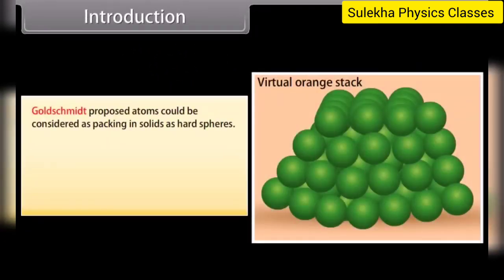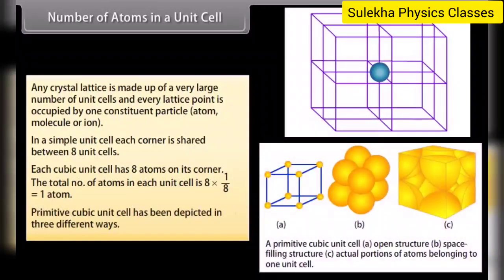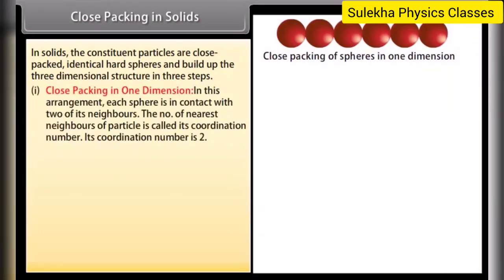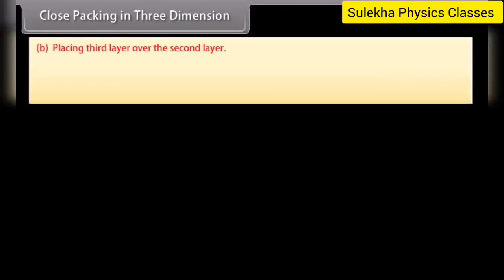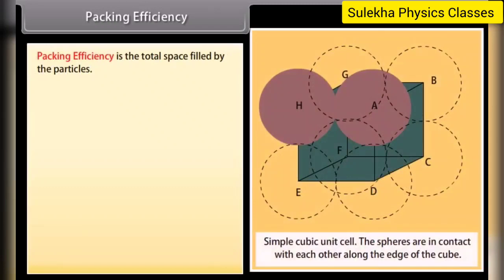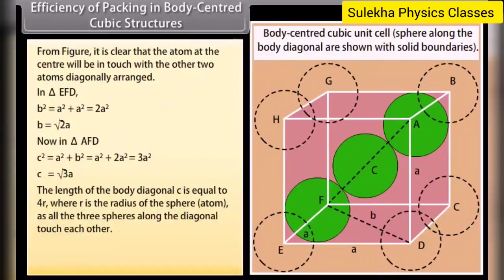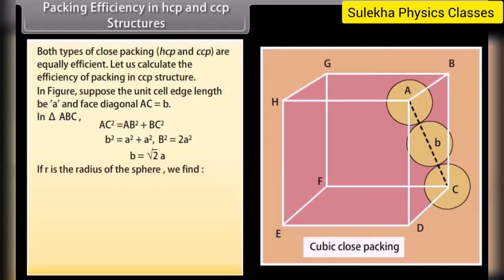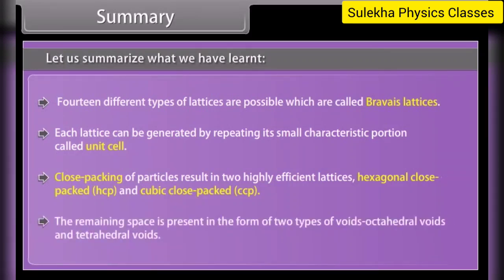Class 12th chemistry chapter -1//Solid State/ part-2/English medium/CBSE BOARD 22-23/Animated video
It is most important animated video for CBSE and ISC class 12 English medium students . In this video we discuss about
 class 12 Solid State ,
 class 12 chemistry  video,
  Solid State  class 11  animated video in English,
  Solid State ,
 class 12 chemistry chapter 1 Solid State  one shot,
  Solid State   class 12  in English for Neet,
 Solid State  class 12 in English for Jee mains,